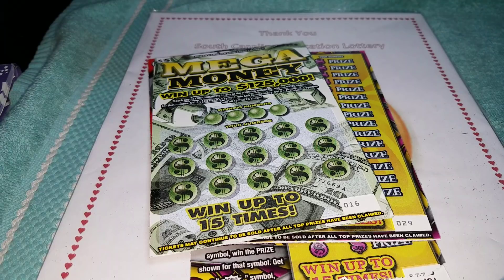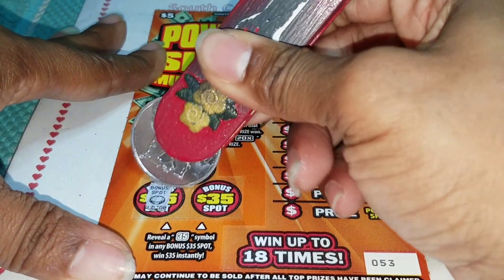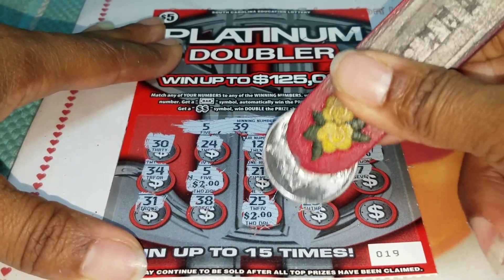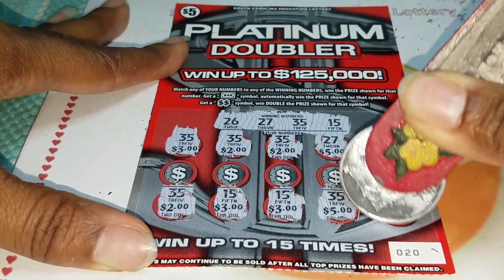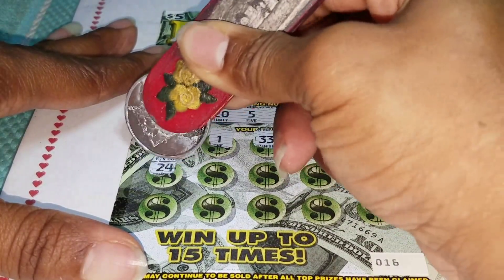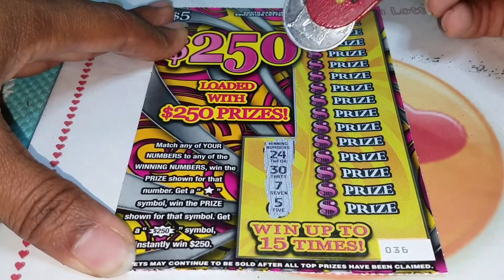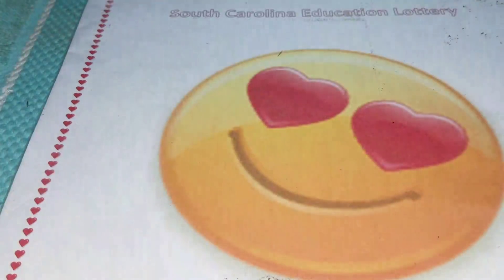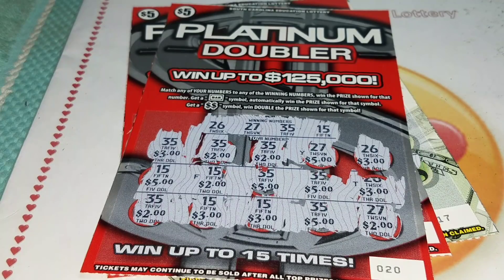WOW!!!!! That $45 Ticket Flip for GA Scratcher